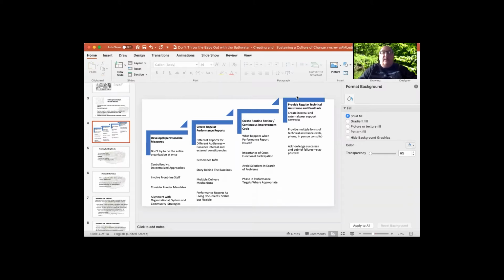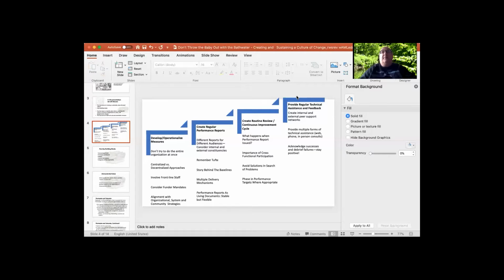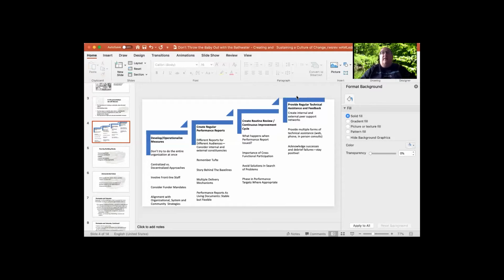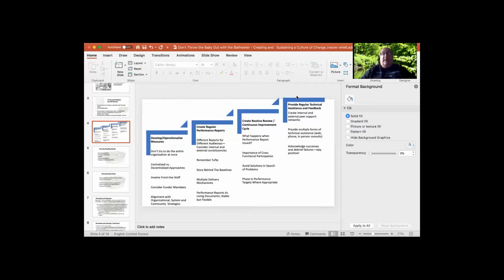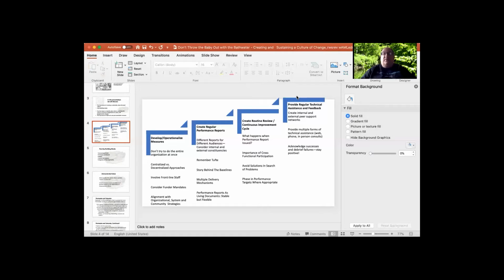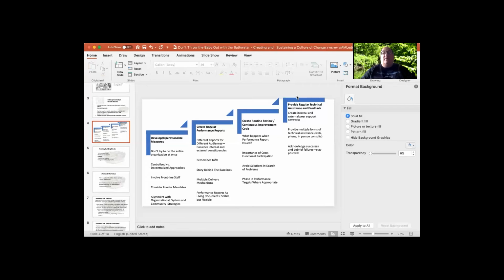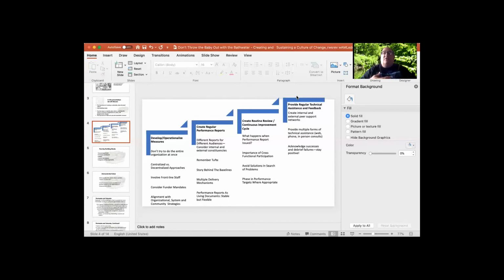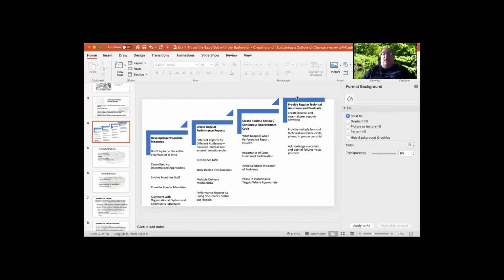Implementing Performance Management In Your Organization 1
Feauturing Dr. Ron Schack
Presentation video created by Dr. Ron Schack
Animation for Intro and Ending created by JMWebb designs
Size: 1920x1920
length: 17:08:08